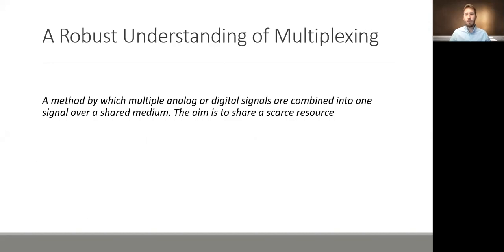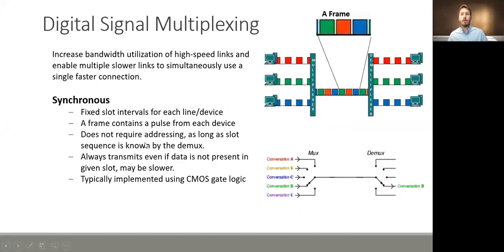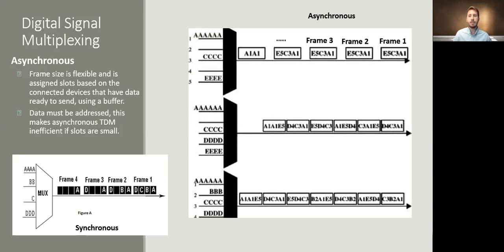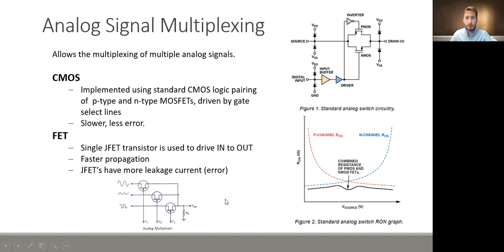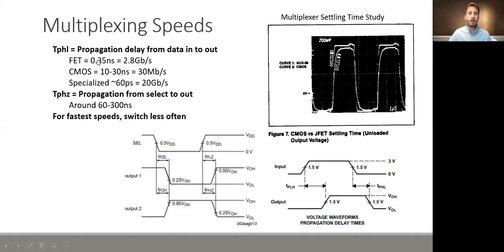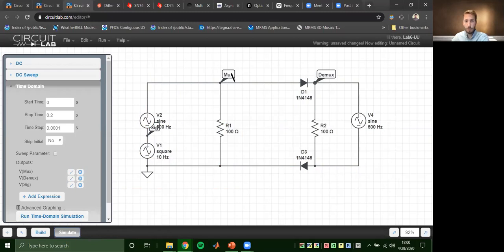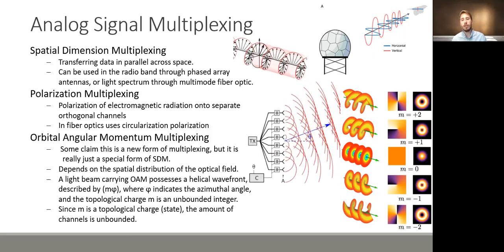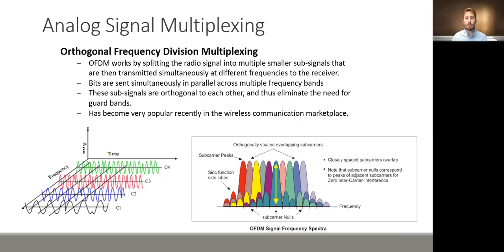The Perplexing World of Multiplexing - Lecture